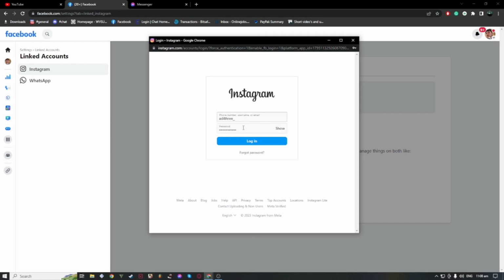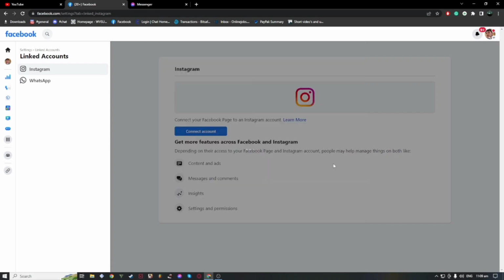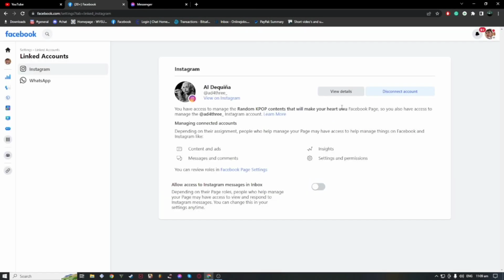How To Add Admin On Instagram Page